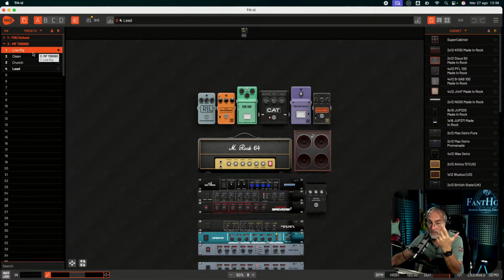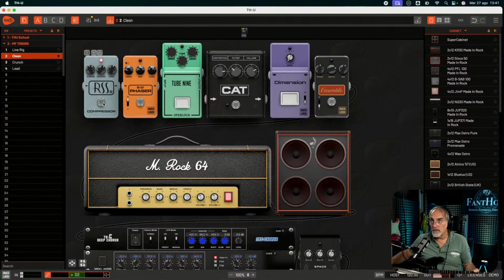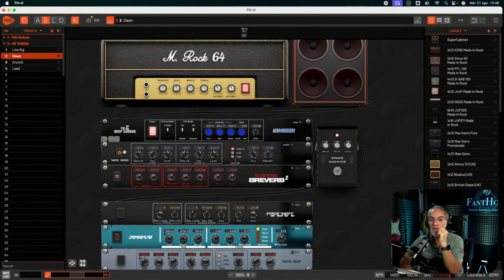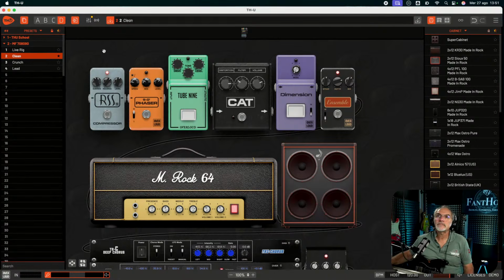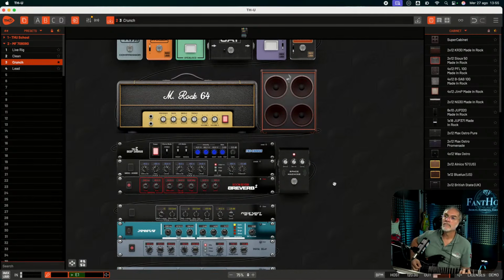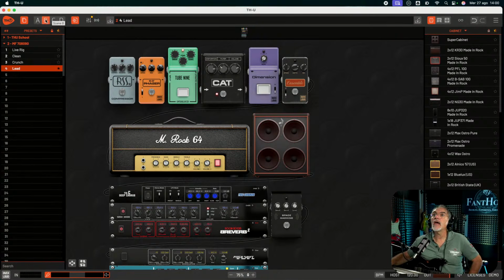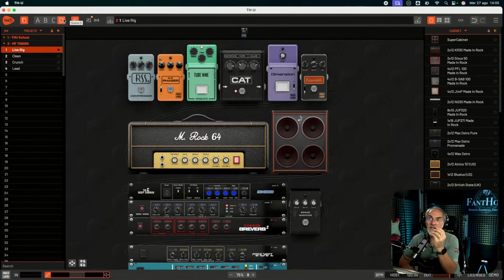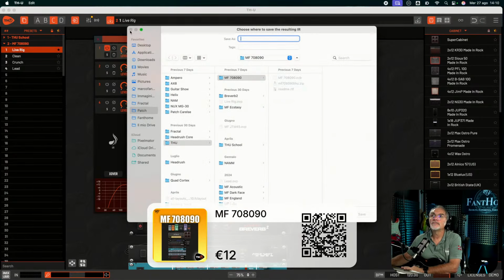Let's Create an '80s rig with THU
Questo è il primo di una serie di tutorial in diretta streaming in inglese per THU. Vi mostrerò come ho creato un rig in stile anni '80.